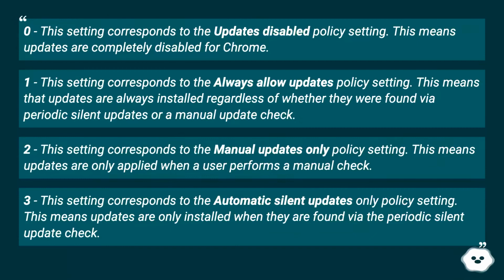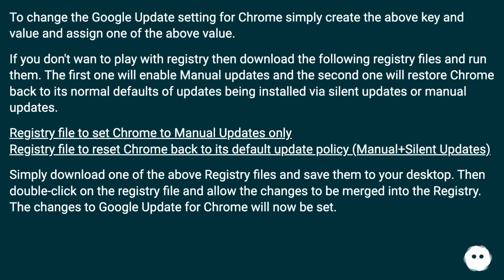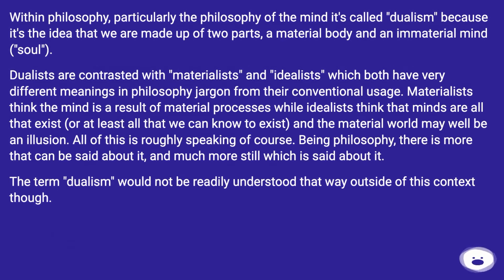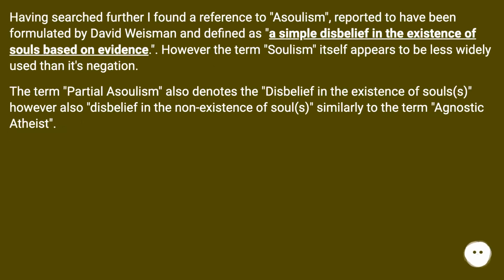One method to disable silent updates in Chrome is to manually add the policies to the Windows Reg...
Chapters
00:00 Term For Belief In The Existence Of Souls
00:14 Answer 1 Score 1
02:07 Accepted Answer Score 30
03:01 Answer 3 Score 10
05:59 Answer 4 Score 3
06:28 Answer 5 Score 0
07:00 Answer 6 Score 0
07:12 Thank you